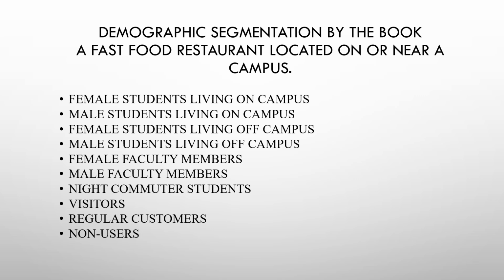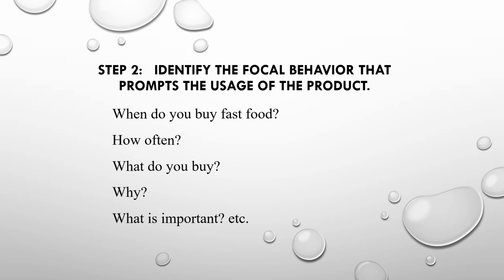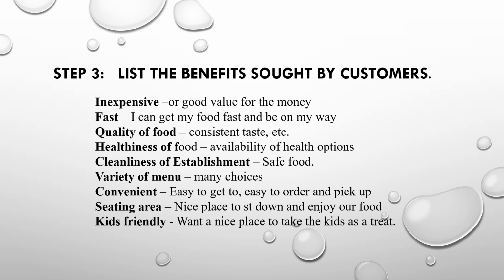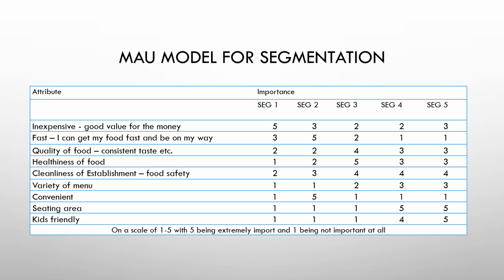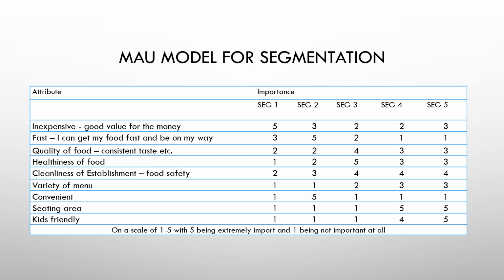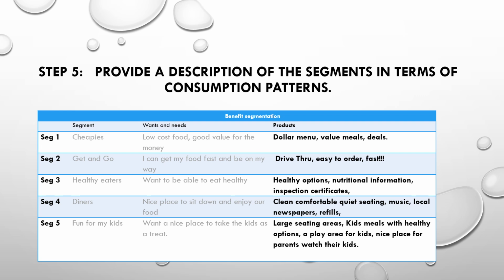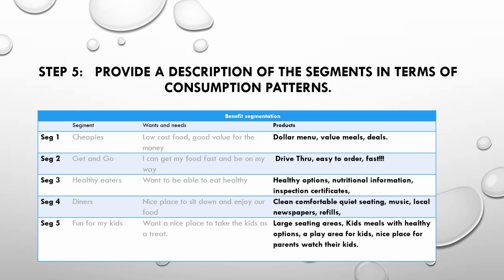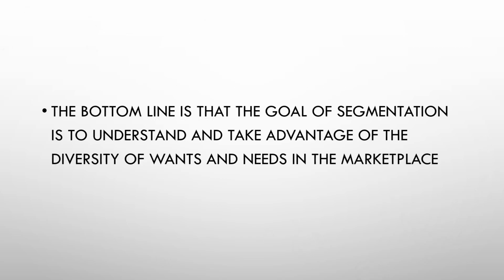495 Market Segmentationanexampleaudio2024 mp4